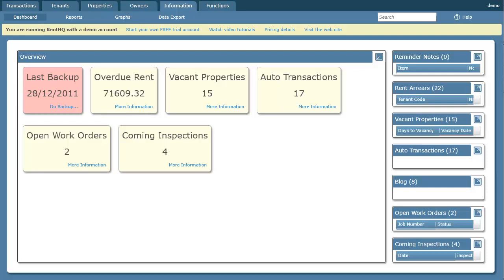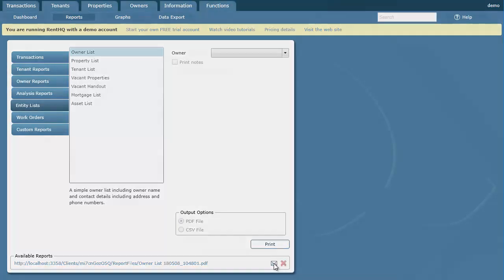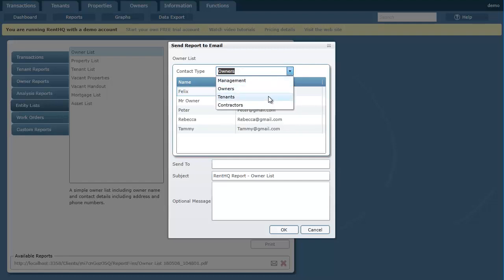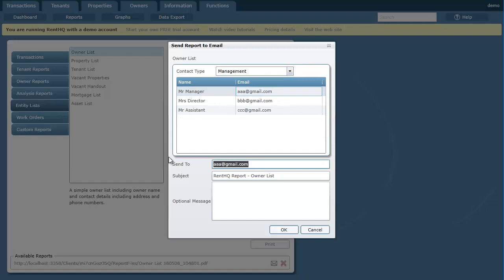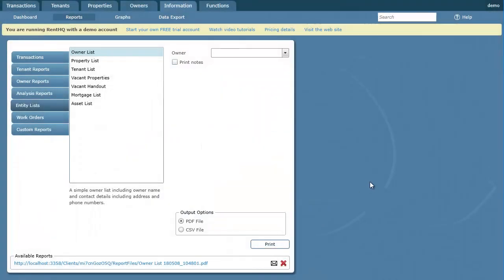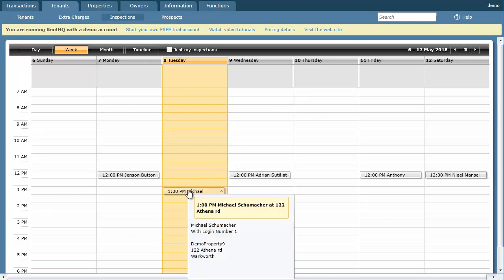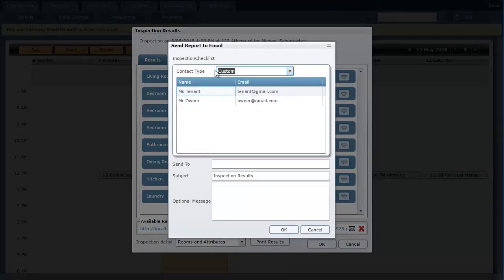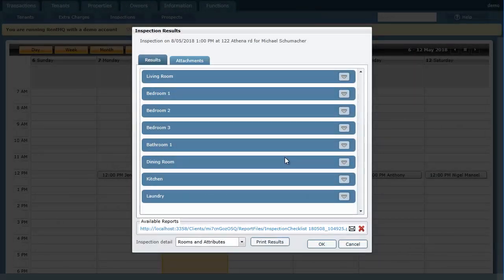Emailing Reports as Attachments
Video tutorial showing how to send a report as an email attachment in the RentHQ property management software system